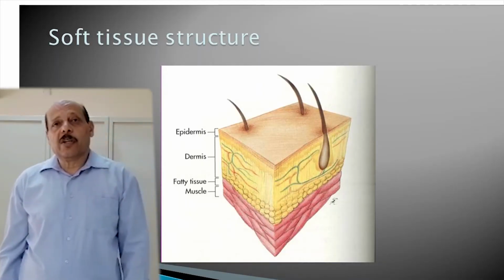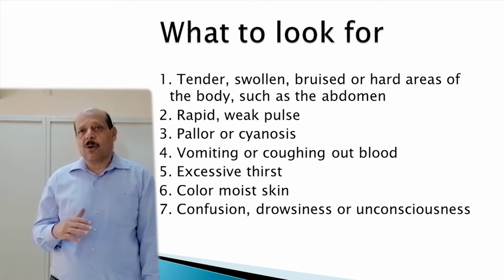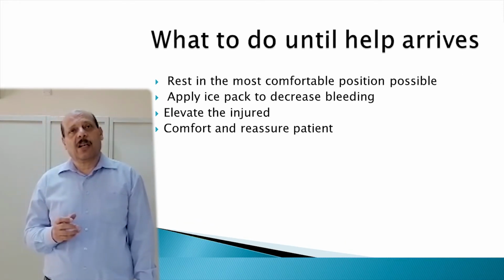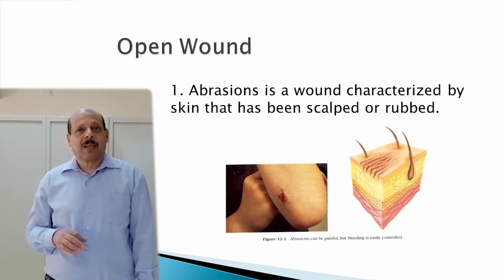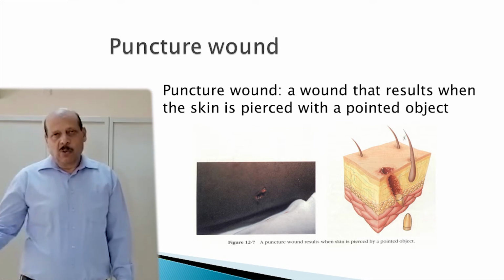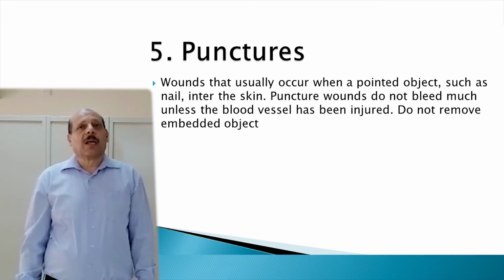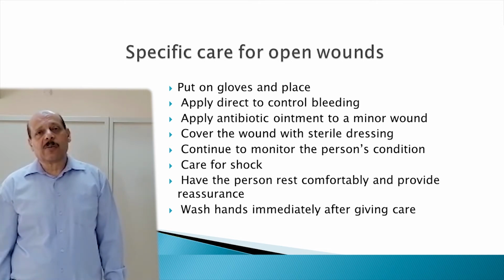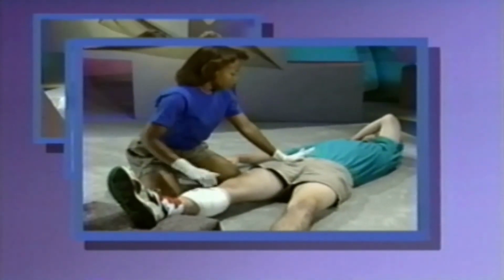Soft Tissue injuries -Yousef Abukhadra _ First Aid Course11-Oman college of healthSciences